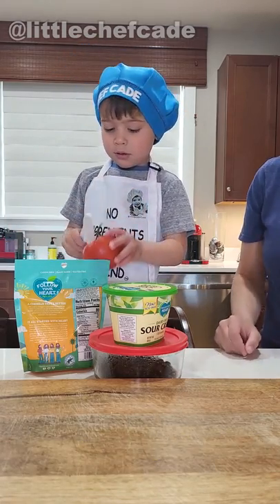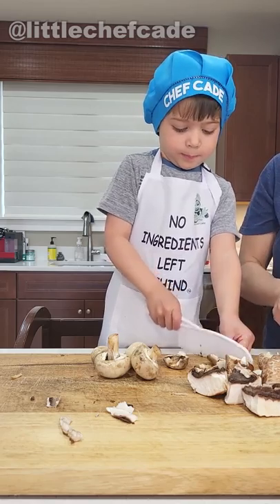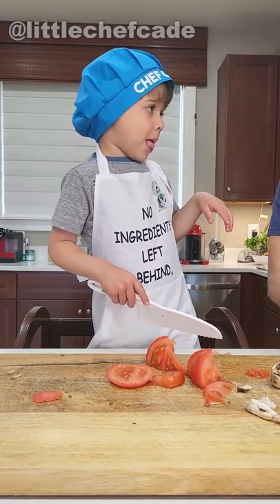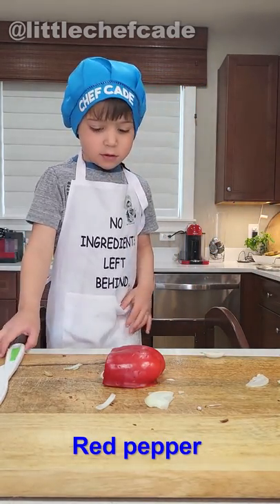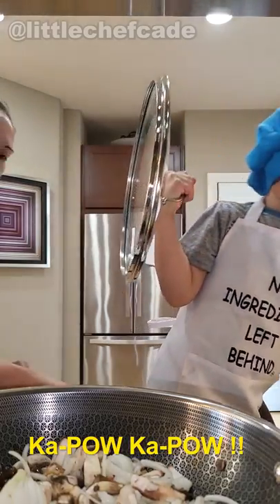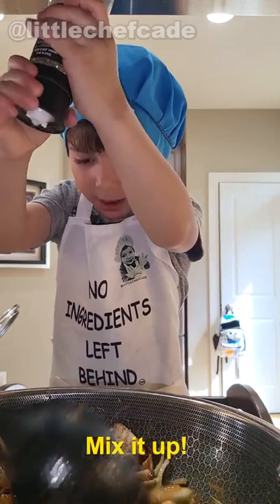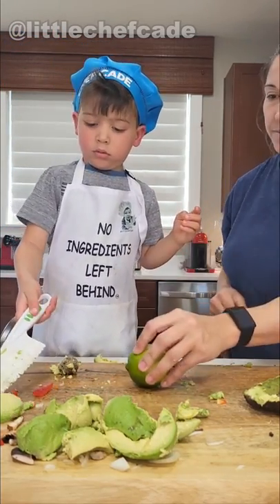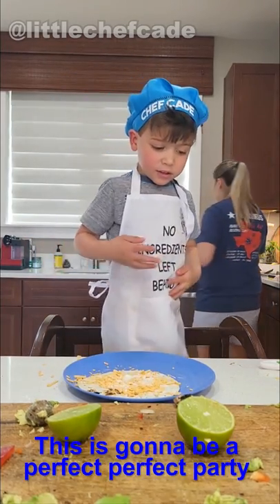VEGAN BURRITOS!!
It took me a while to figure out that we weren't cooking with meat for this recipe, but it was sure fun to make. I even threw in a few @emeril  "BAMs." ended up making more of a cheese taco than a burrito, but it was still delicious!